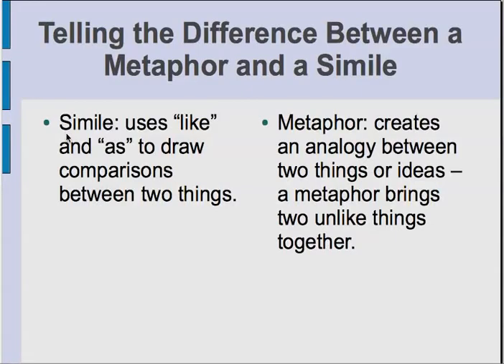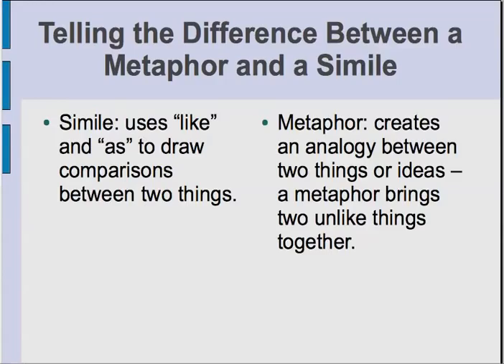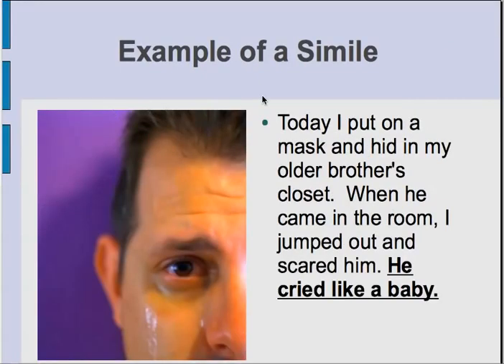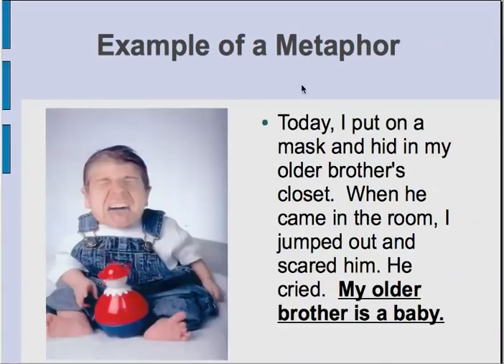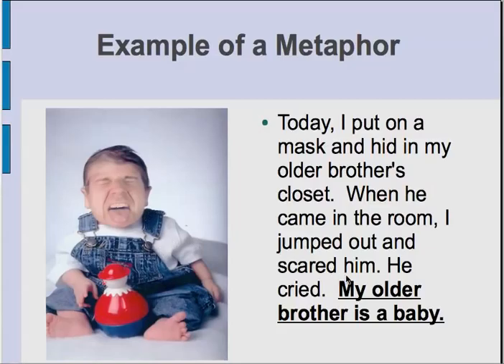Metaphors and Similies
Want to know the difference between a metaphor and a simile? Watch me and learn!